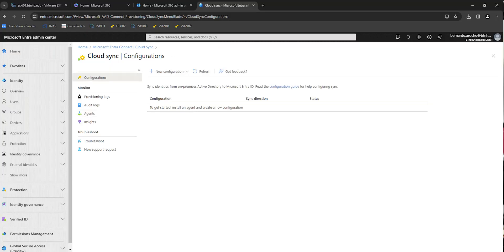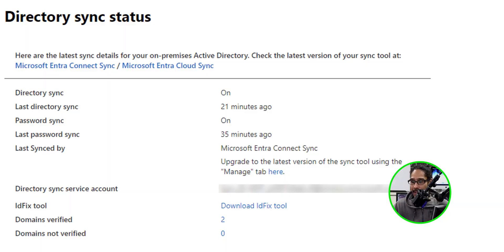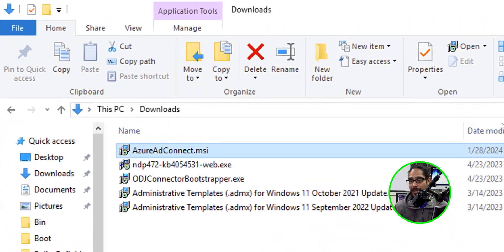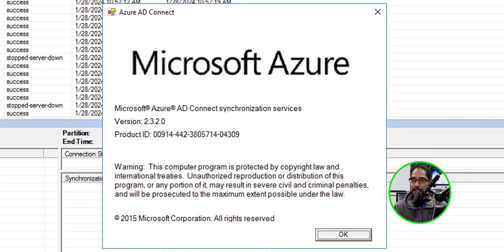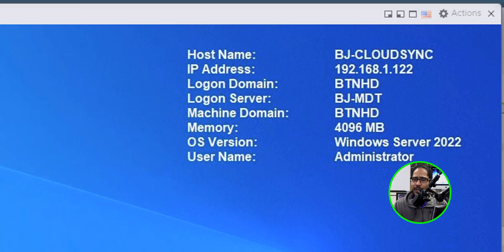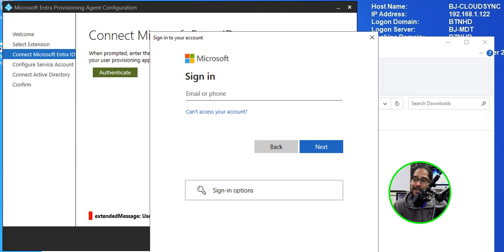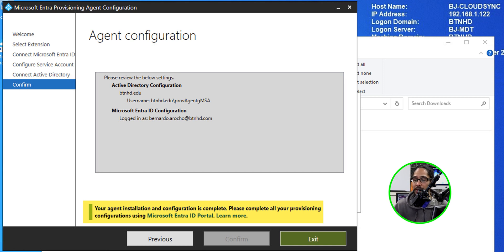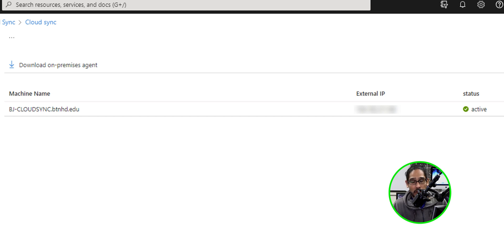Update Microsoft Entra Connect Sync and Install Cloud Sync!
In this vide we will update Microsoft Entra Connect Sync for optimal performance, and follow a step-by-step guide to effortlessly install Cloud Sync for enhanced synchronization capabilities in your Microsoft environment.

Chapters
0:00 Introduction
0:11 Sync Issues with AD Connect
0:20 AD Connect Missing Update
0:35 Reason Why I'm Here Doing This
1:02 How to Upgrade Azure AD Connect
1:53 AD Connect Recommendations
2:09 Upgrade AD Connect
3:27 Installing Cloud Sync
7:12 Conclusion